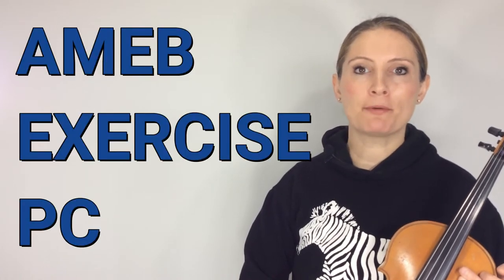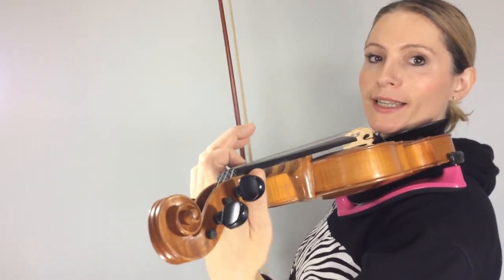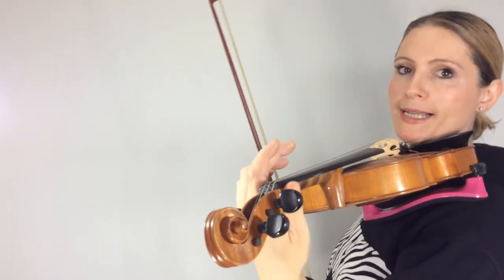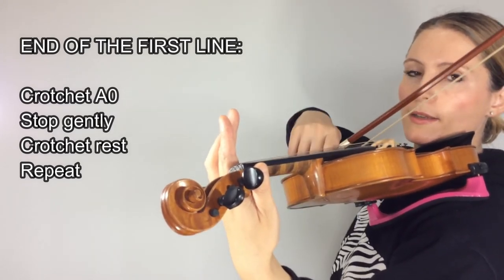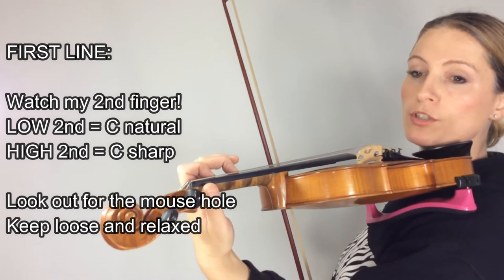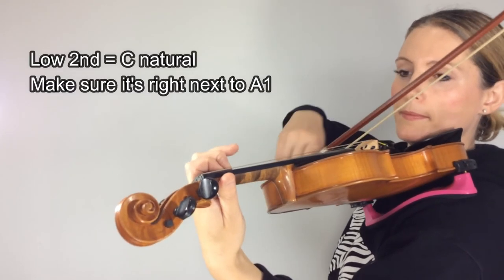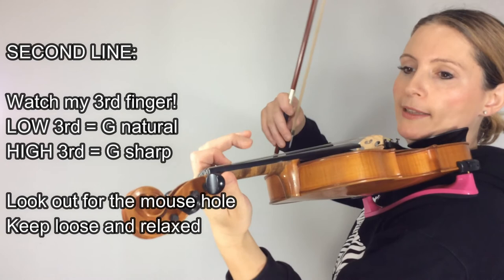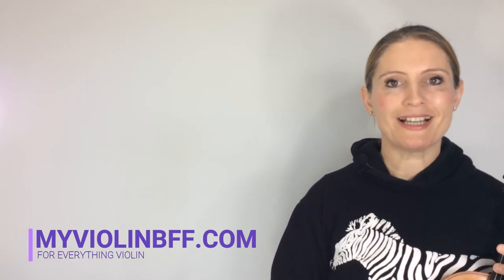AMEB EXERCISE PC - PUSH UPS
Hi Guys,
Here I show you step by step instructions how to play AMEB Exercise PC from the preliminary syllabus.

Check out the following links for some great deals on things you'll no doubt need:

Or if you're wanting the shoulder rest I recommend and use with my students, you'll find it here (just be sure to get the right size):

Who Is Marketa?
Hi Guys and thanks for dropping by
I'm Marketa and I'm a violin teacher in Melbourne Australia. I'm primarily making these videos to help my students out with their practice at home. I'd love to share my knowledge and experience with as many aspiring violinists as possible and am always happy to help so if ever you have a question or need a hand with anything violin related, don't hesitate to drop me a line :)
Of course there are many different pathways to playing great violin so if your teacher or you have a different way of doing something, stick with that; these are just the methods and ideas that I've found work over my years of teaching

As stipulated by law, I cannot and do not make any guarantees about your ability to get the results you desire with any of the products or services I recommend; I do however only recommend products that I have seen work with my students.